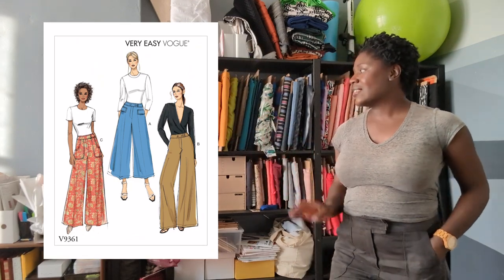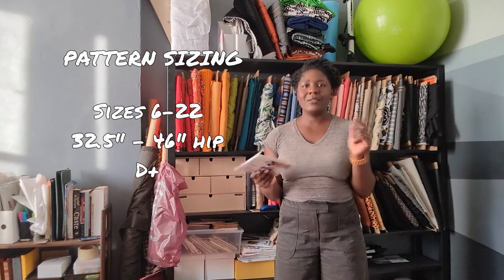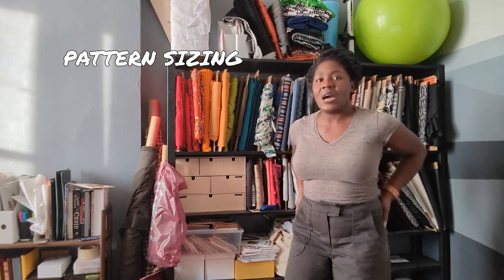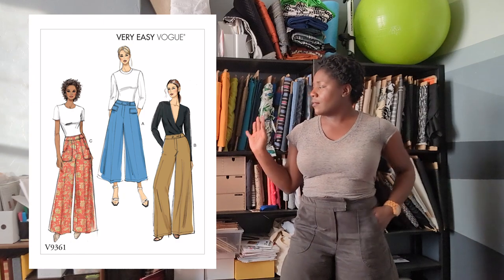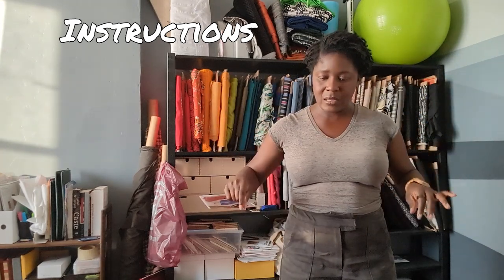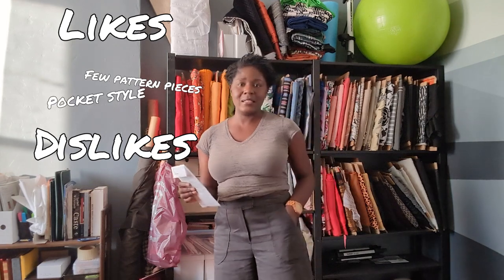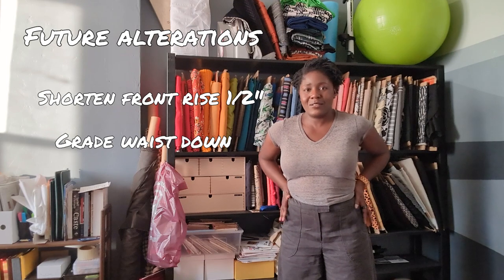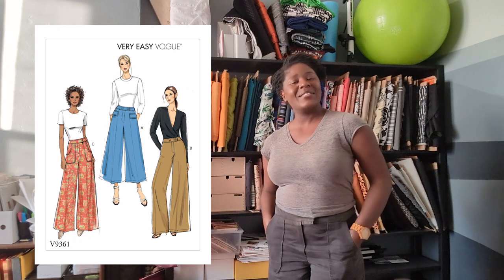Pattern Review -Vogue 9361 Modern JNCOs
00:00 Intro
00:30 TL/DR review
01:20 Pattern Description
02:00 Pattern Sizing
06:12 Envelope Integrity?
07:00 Instructions
09:35 Likes/Dislikes
12:31 Pattern Alterations
13:15 Final Verdict
15:20 Peace